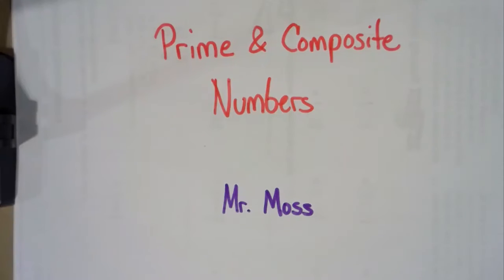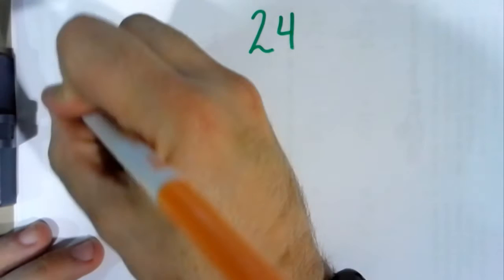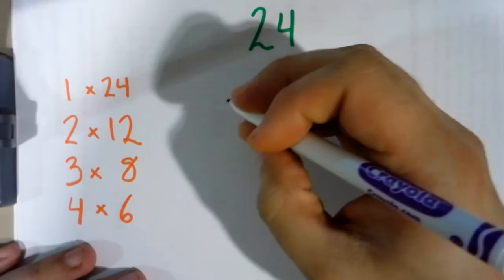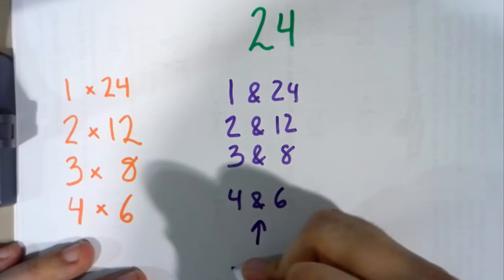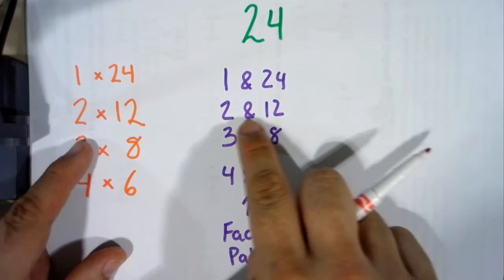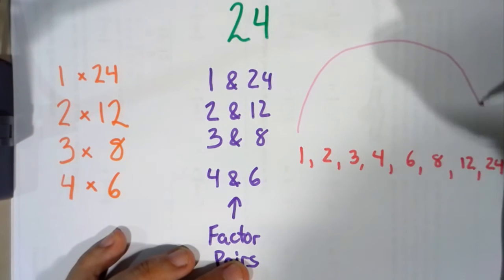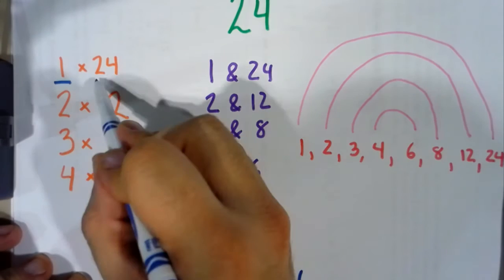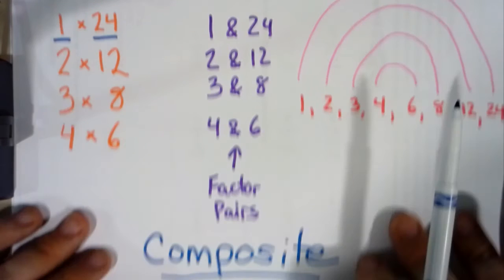Prime and Composite Numbers